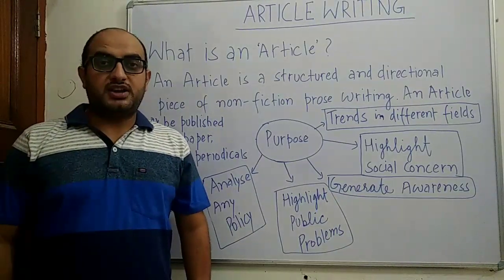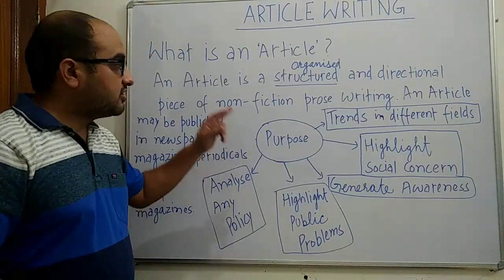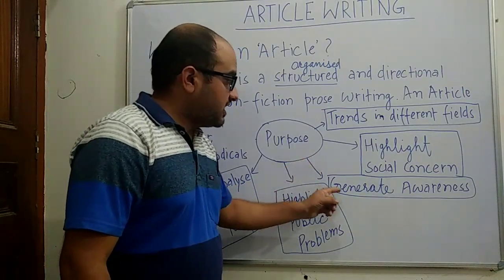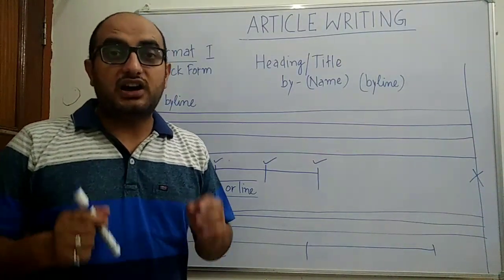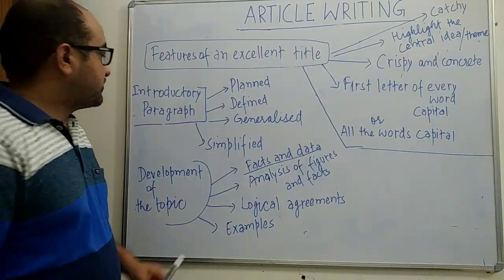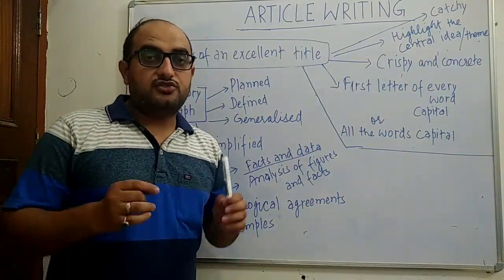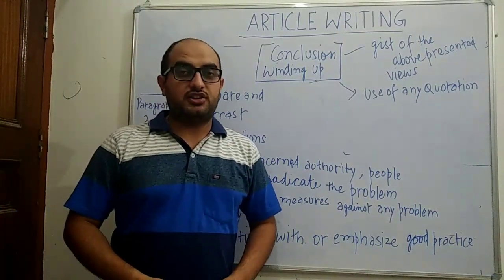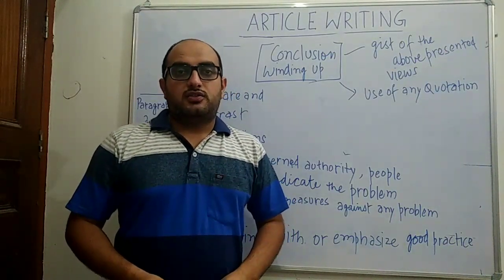Article Writing|| Article Writing Format||Article Writing Format and Tips||How to write an Article?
Writing Skills Preparation by Viren Thakur